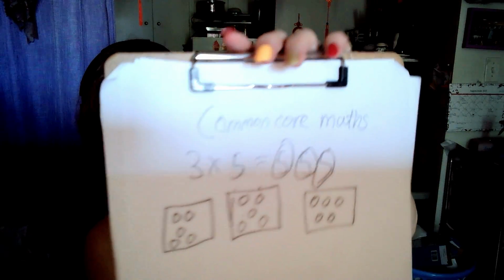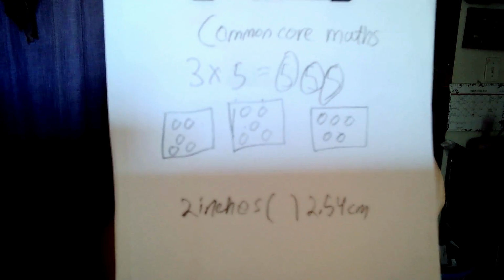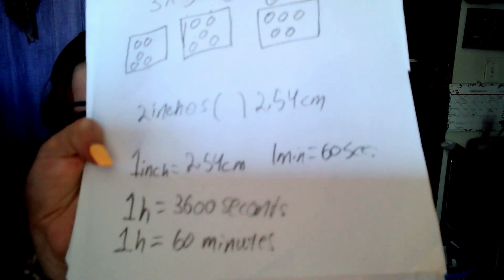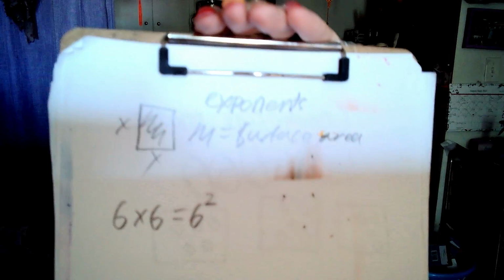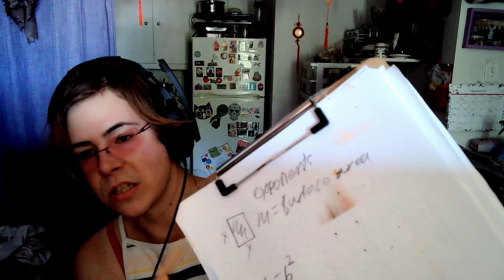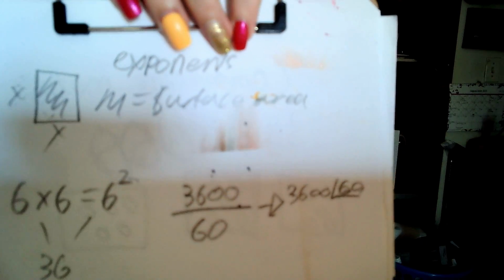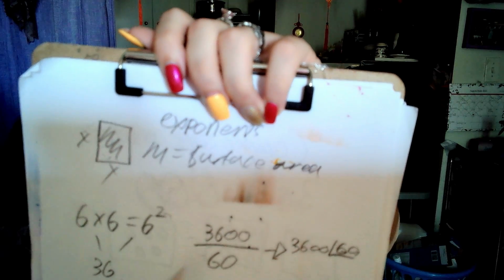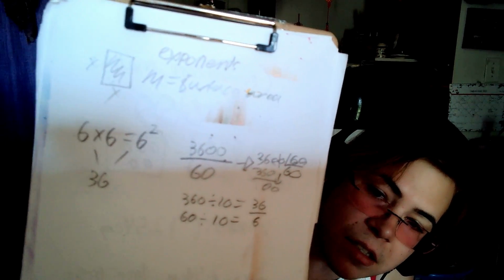Common core math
This video is self explanatory, it about common core math and how to circumvent the use